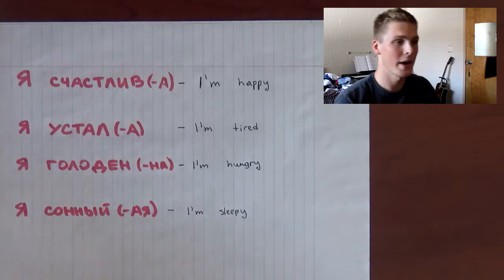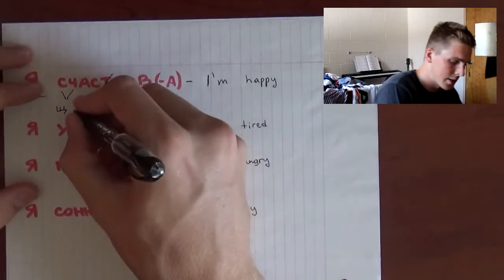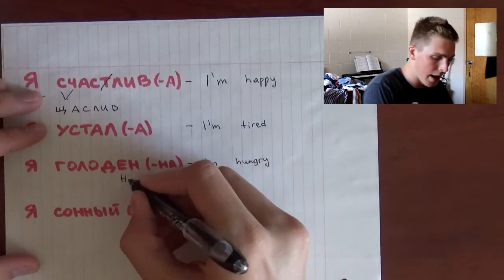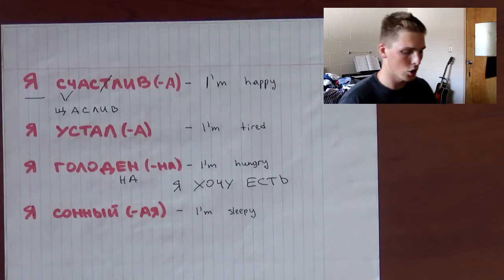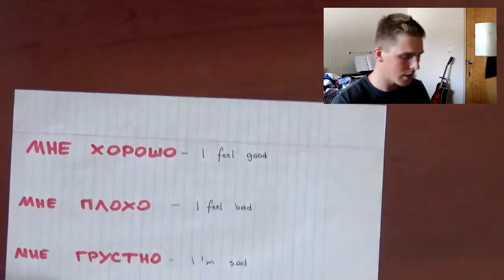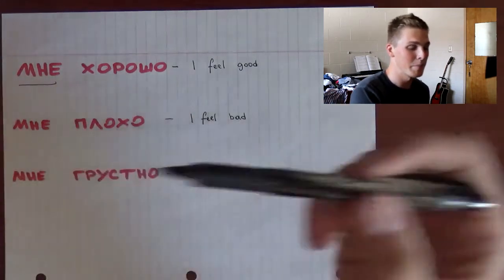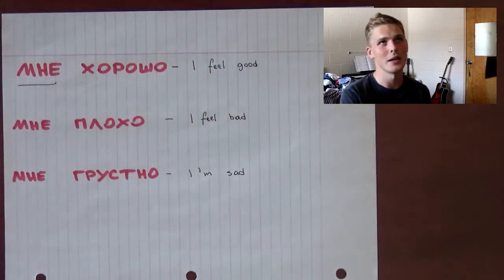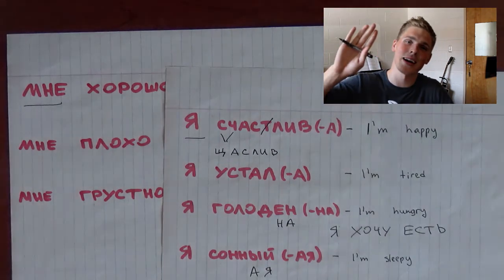Express Your Emotions Pt. 3 | Russian Language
A video reply to Kat Sal's request! I hope you all could learn something from it:)